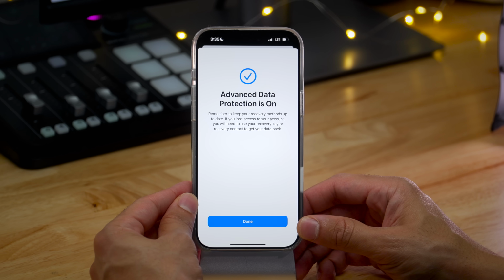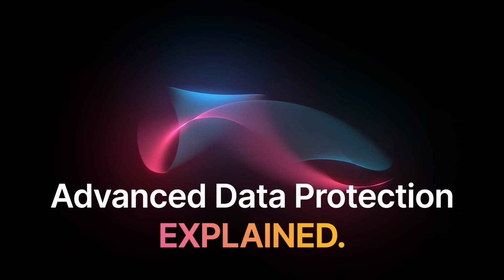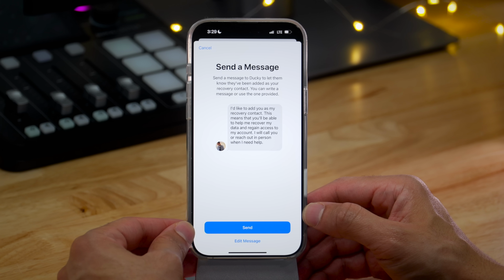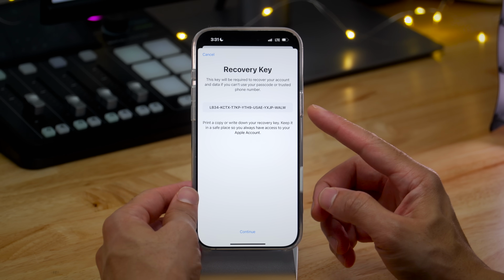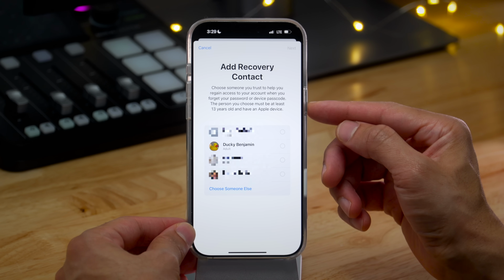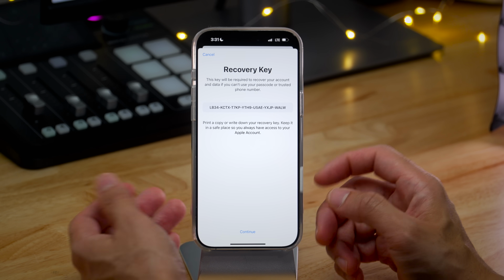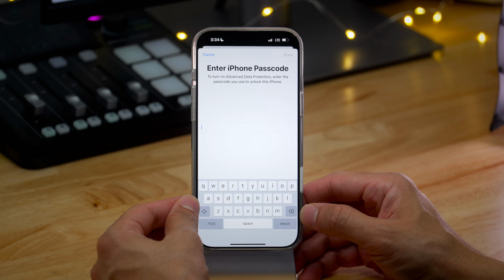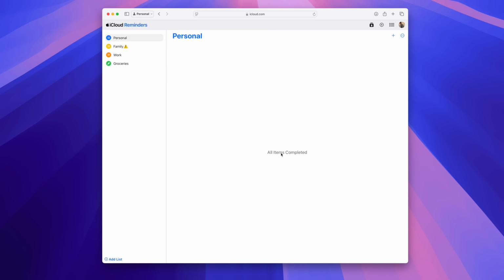Apple Advanced Data Protection Explained!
Advanced Data Protection provides end to end encryption for more iCloud data types for iPhone, iPad, and Mac users. It provides end to end encryption for iCloud backups, and Messages data therein. It also secures Photos, Notes, Reminders, Safari Bookmarks, iCloud Drive, Voice Memos, and more. Here's how to setup Advanced Data Protection on your iPhone!

## Gear for making videos
Camera 📷:
Sony FX30
Sony 24-70mm f/2.8 GM II
Sony FE 35mm F1.4 GM
Sony E PZ 18-105 F4 G OSS
Sony E 15mm F1.4 G
DJI Mini 4 Pro

Audio 🎤:
Shure SM7dB
Elgato Wave Mic Arm LP
Rode Wireless PRO
Shure MVX2U XLR-to-USB Digital Interface
Shure AONIC 50 Gen 2 headphones

Apple 🖥️:
14-inch MacBook Pro
Apple Studio Display
12.9-inch iPad Pro
AirPods Pro

Accessories ⌨️:
Magic Keyboard w/ Touch ID
Samsung T9 SSD (4TB)

## Chapters
00:00 Introduction
01:30 What is Advanced Data Protection
04:49 A warning...
06:23 Prerequisites
07:52 Add a Recovery Contact
09:33 Add a Recovery Key
12:06 How to enable Advanced Data Protection
13:52 Access iCloud data on the web
15:26 9to5Mac's take on Advanced Data Protection